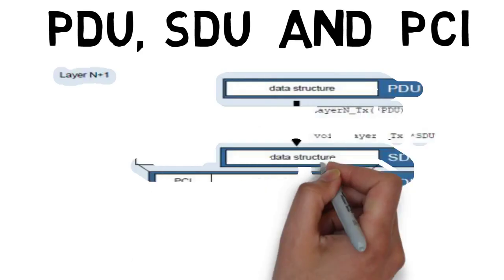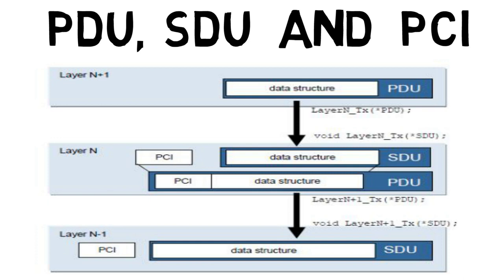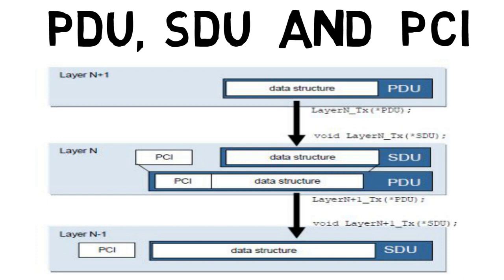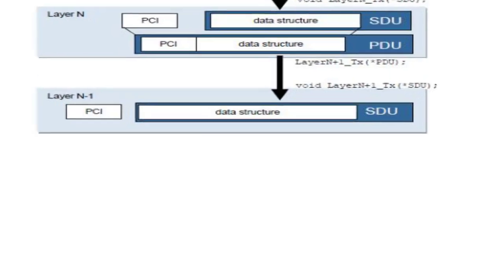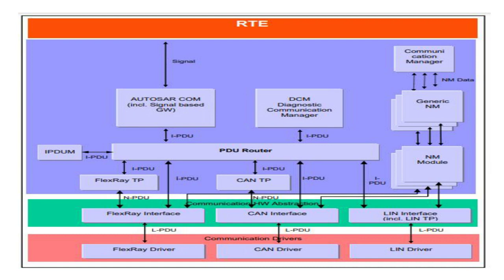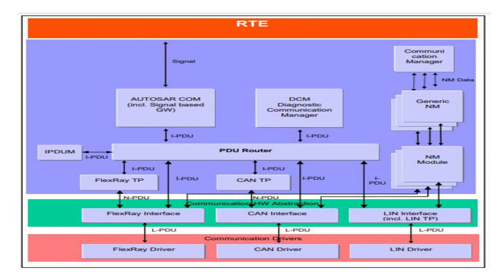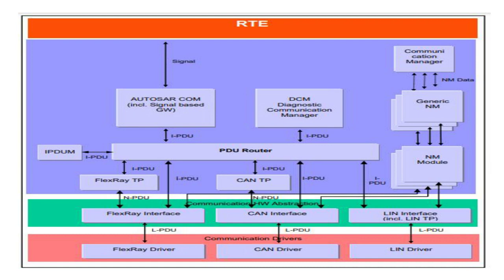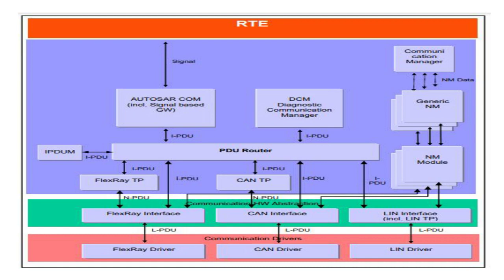AUTOSAR COM module functionality and PDU naming conventions AUTOSAR Basics